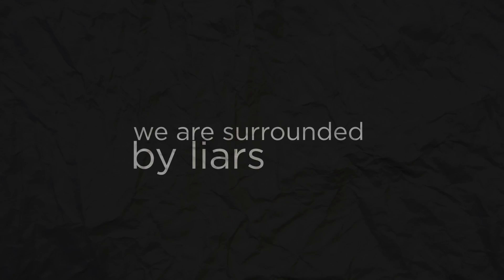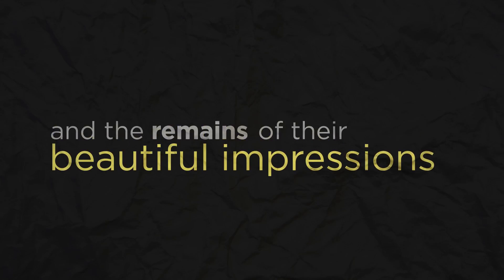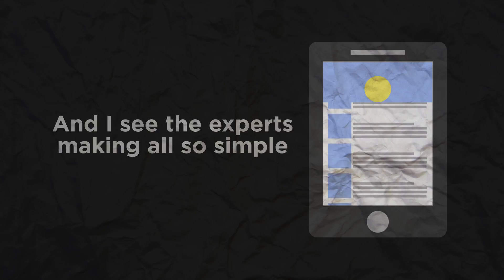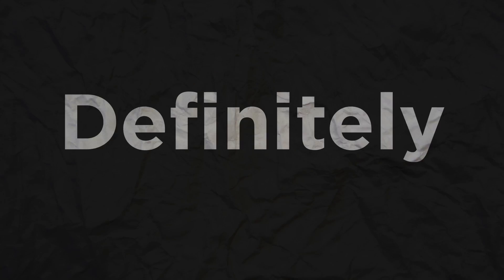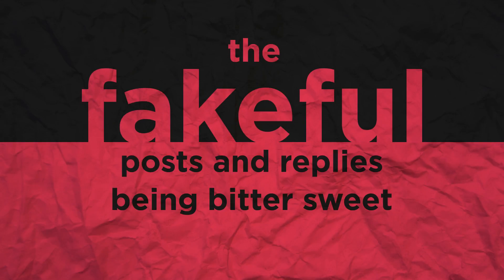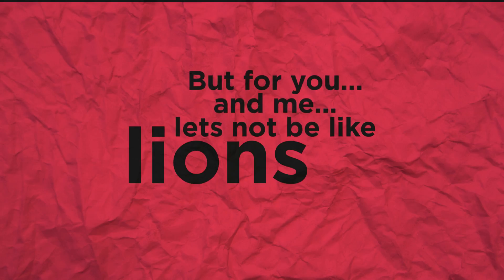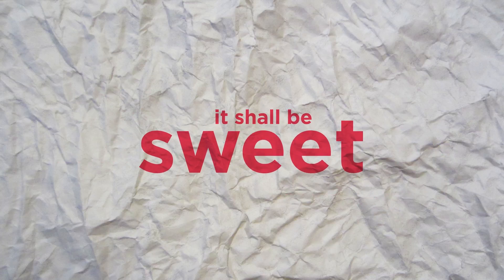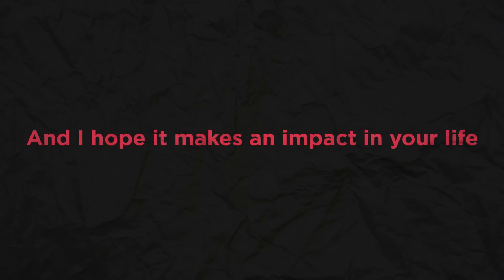SPOKEN WORD - LIARS & GLORY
Spoken Word. Liars and Glory